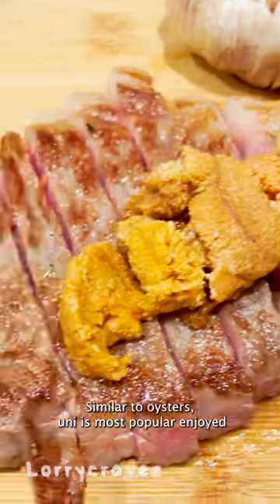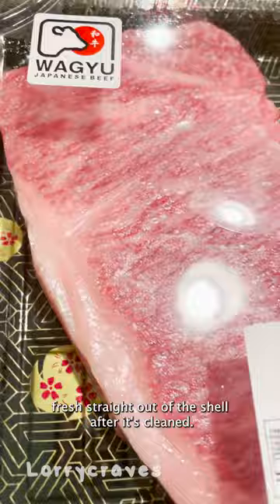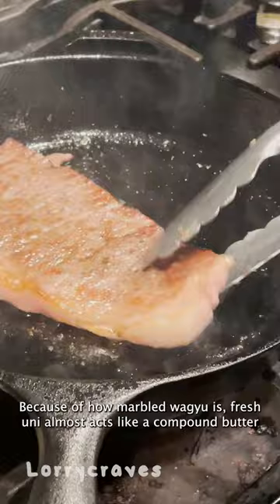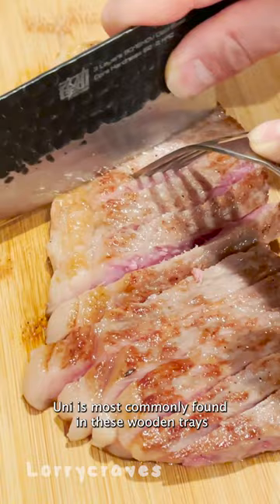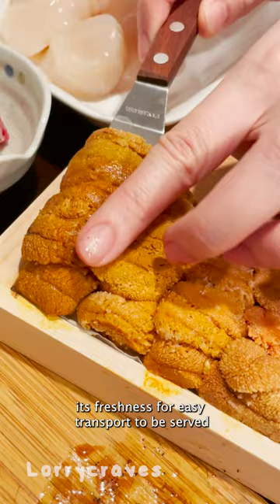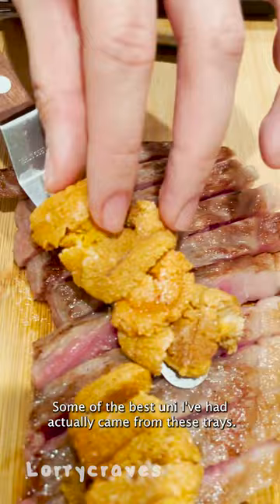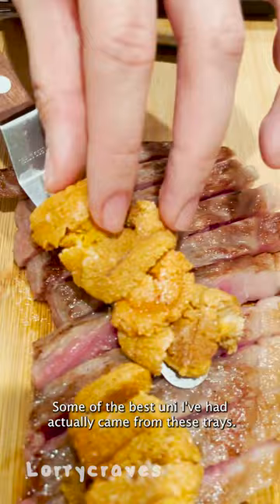Why I eat sea urchin RAW!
✨LINKS ✨
🛍 Kitchen & Gear